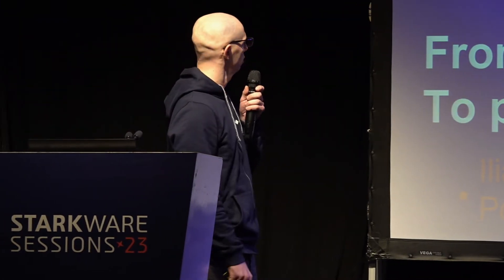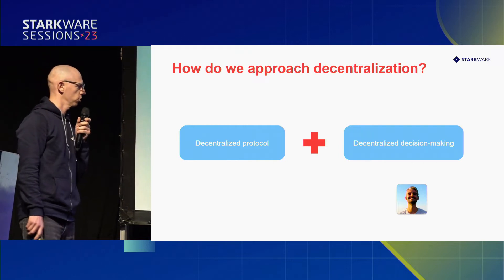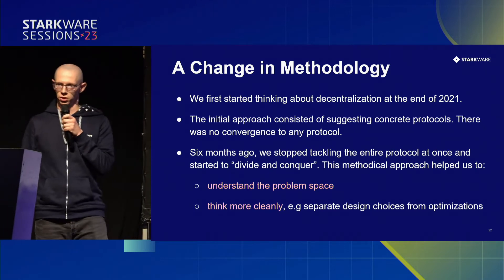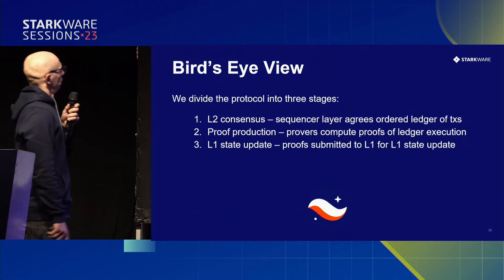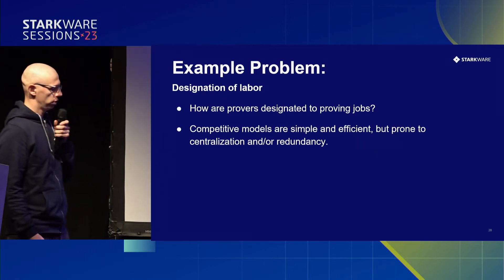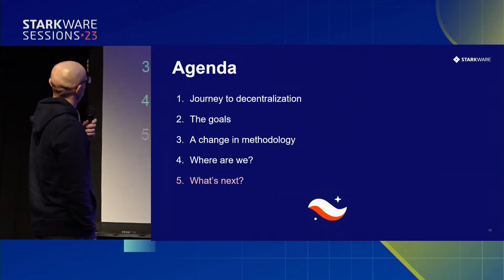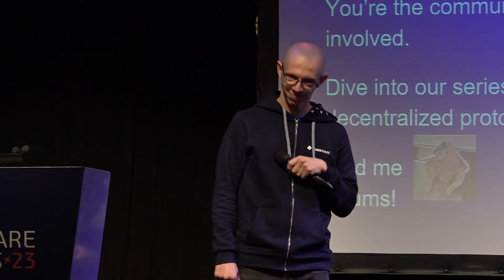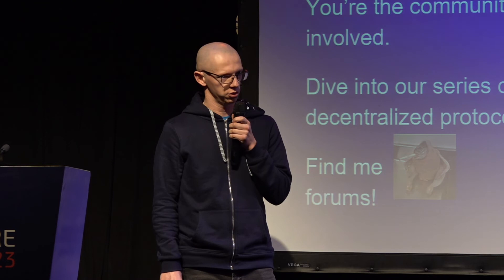StarkWare Sessions 23 | Starknet Decentralization | Ilia Volokh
About the Talk: Have you ever wondered why Starknet isn’t decentralized yet? What’s taking so long? What progress has been made? What’s coming up? Come and hear!

About Ilia: Ilia Volokh is Product Manager & Blockchain Researcher at StarkWare. Ilia has a B.Sc in mathematics from Technion and an M.Sc in mathematics from the Hebrew University of Jerusalem. Following his studies, he coached the top-ranked Israeli female and male tennis players. After reading about validity rollups, he decided to change course directly to StarkWare.